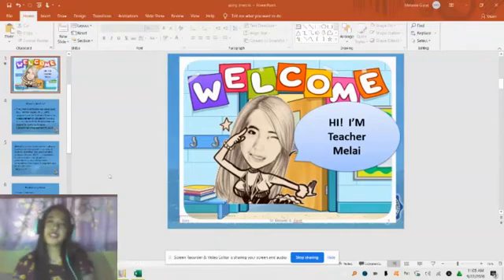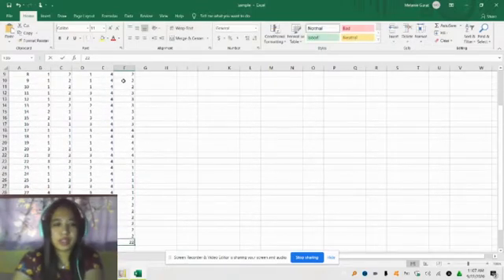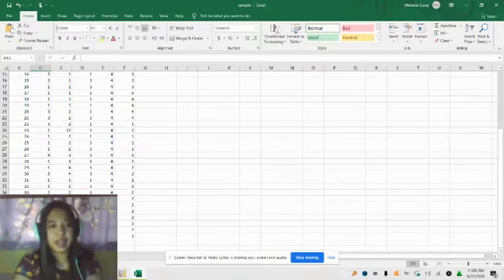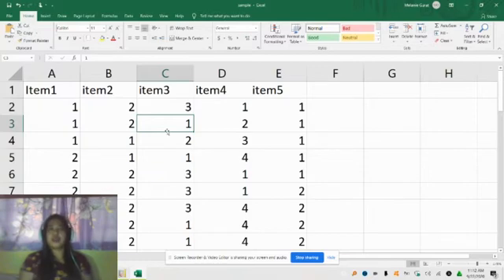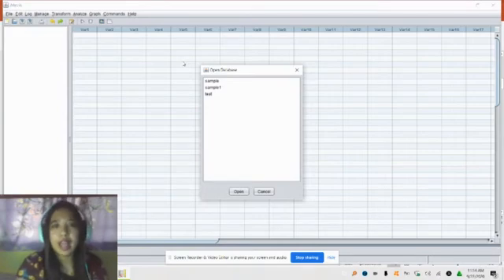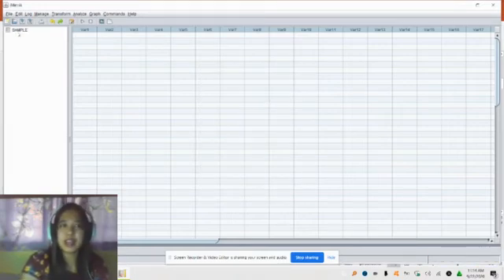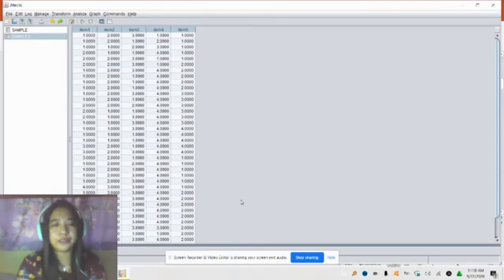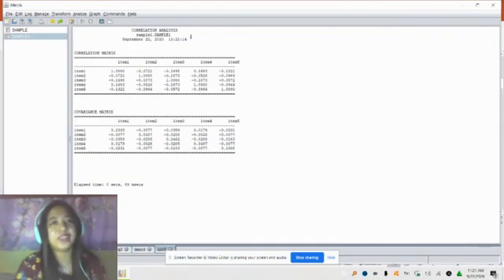Item Analysis usingJMetrik